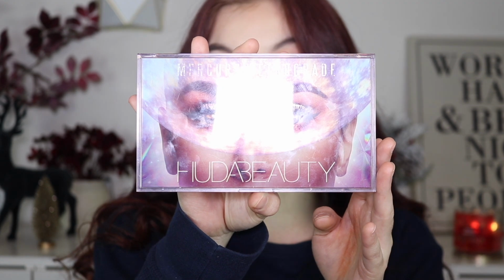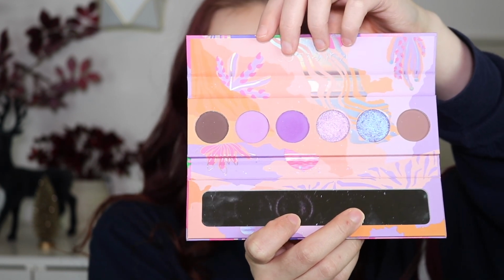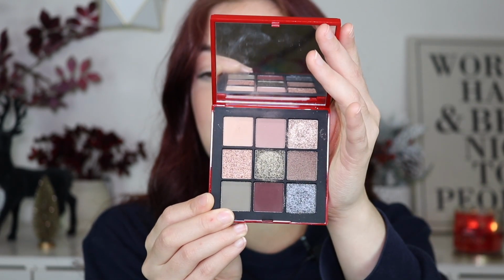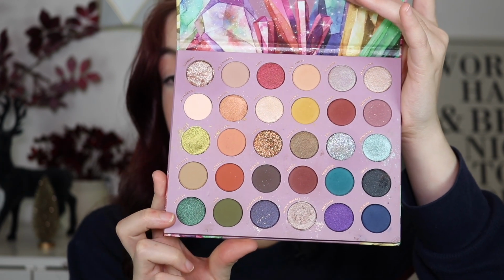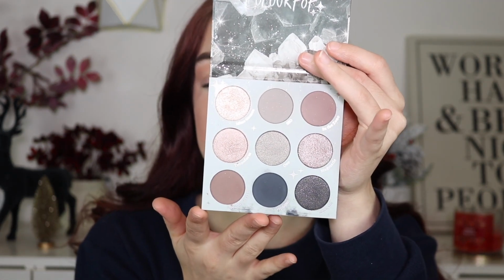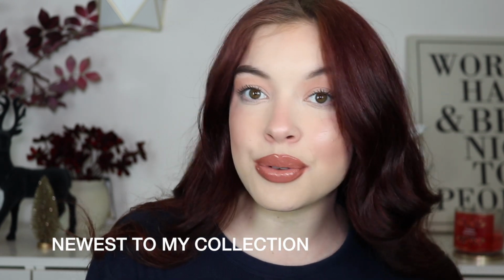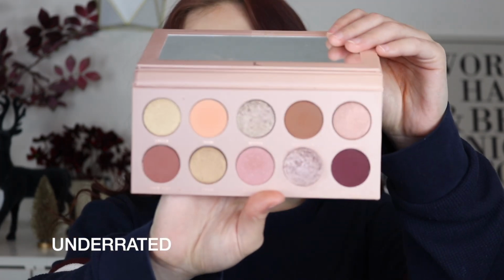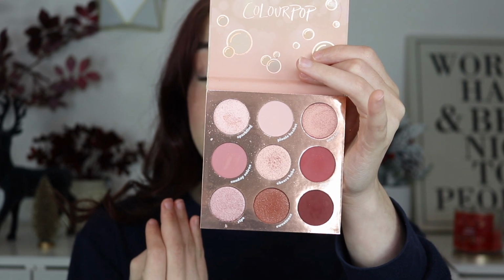THE EYESHADOW PALETTE TAG (PART TWO)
Hey besties!  In today's video I am sitting down and participating in the palette tag part two!  This is basically where you round up all of your favorite palettes or newest eyeshadow palettes and answer several questions!  A big thank you to Allie Glines and Samantha March for starting this palette tag trend! LOVED DOING THIS!